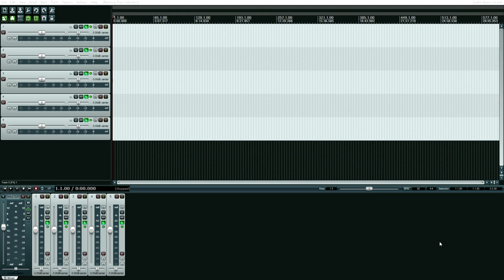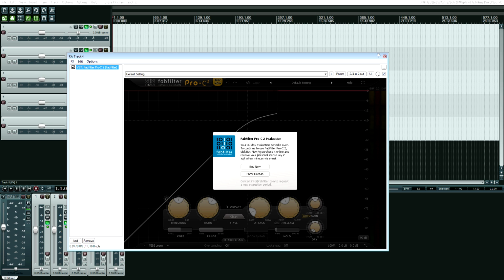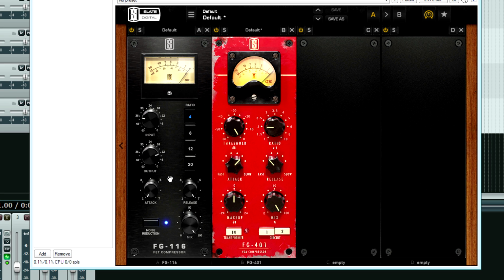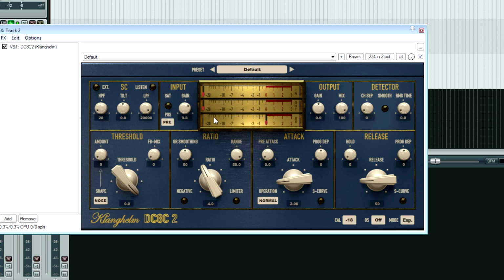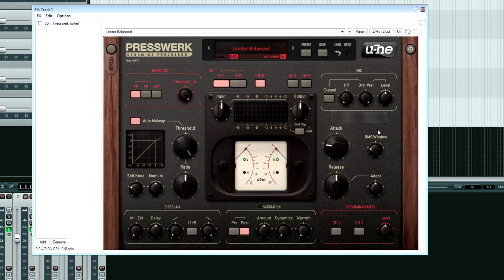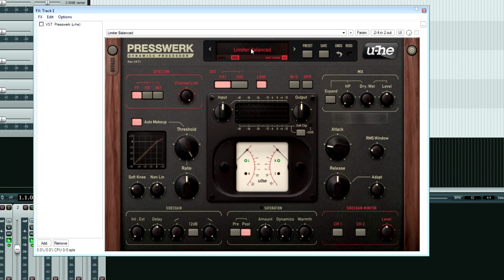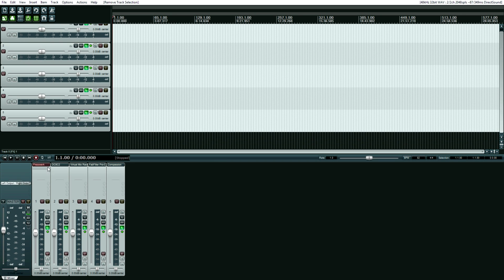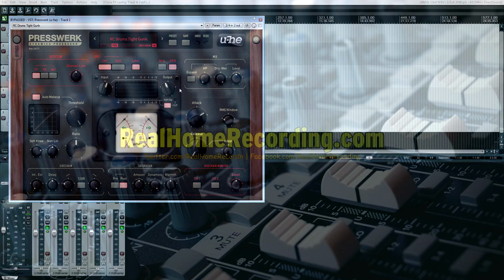Top 5 Audio Compressor Plugins 2015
What are the best music compressors/dynamics processors out there in the box? Find out in this video.